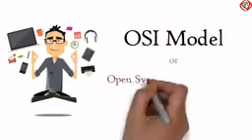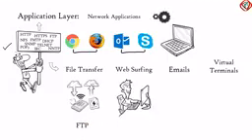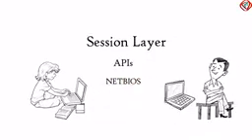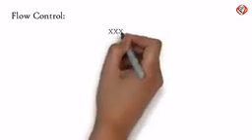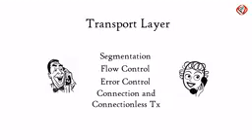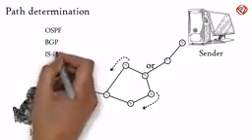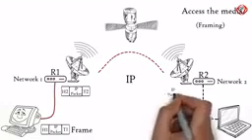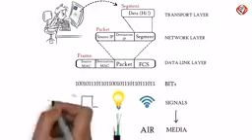OSI model|| Seven layer model|| networking